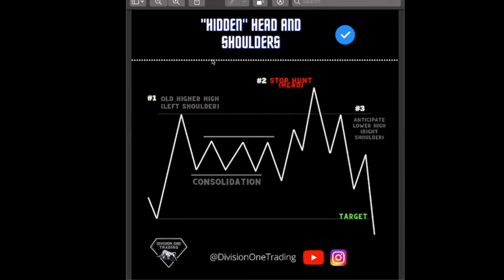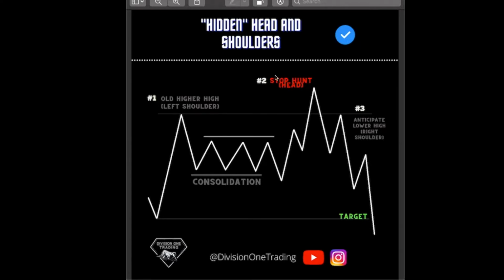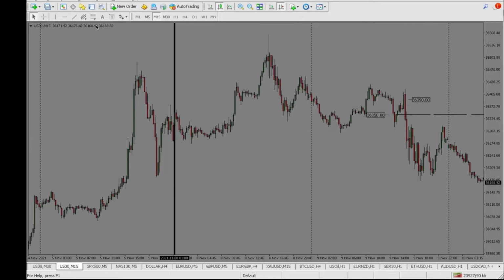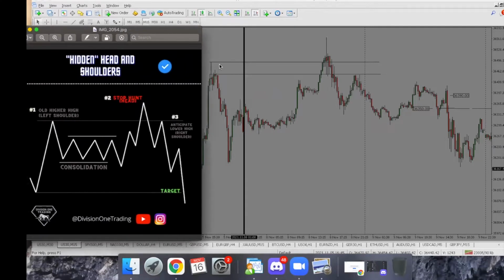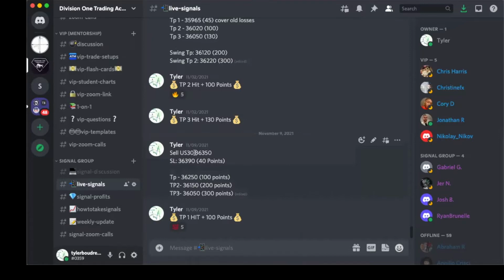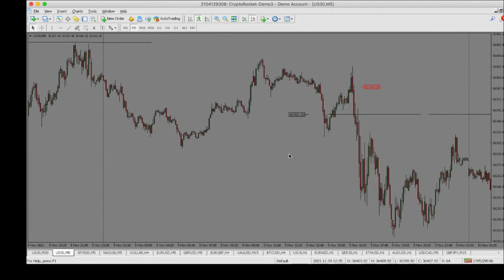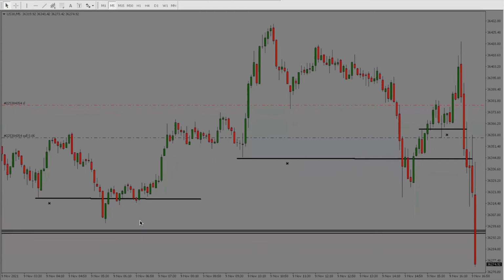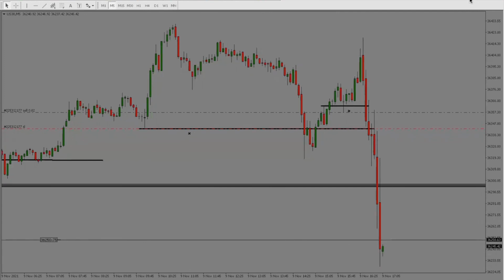Hidden Head & Shoulders - Trade Signal Review (US30)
I review the hidden head and shoulders with a Resistance Zone, and then show where the trade breaks down at. Then I go through a high-speed playback taking the trade on a demo account with the VIP group. This is also the same trade I sent to the signal group during the New York Session on November 9th, 2021.